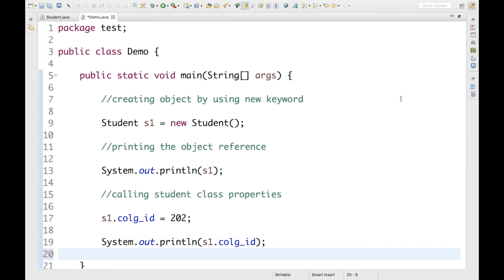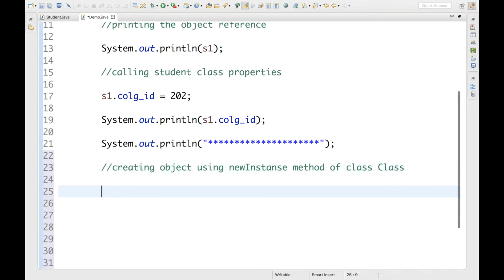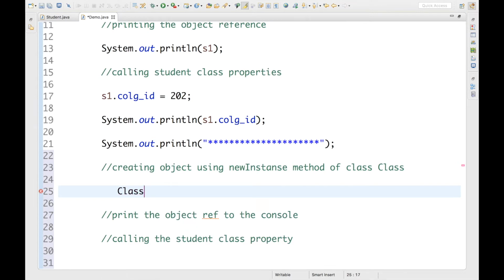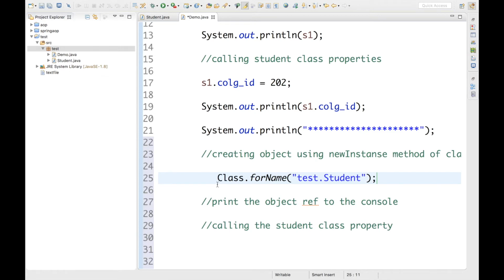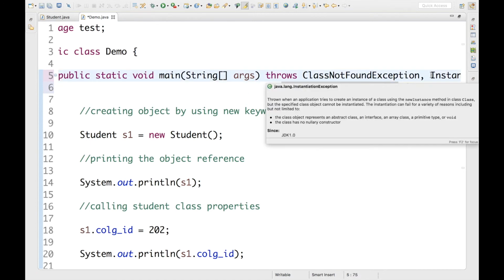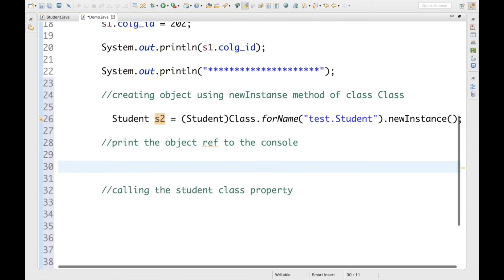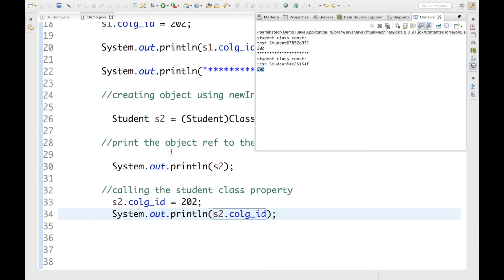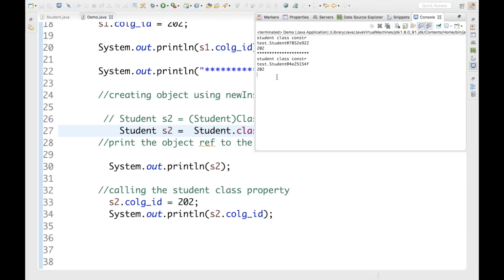DIFFERENT ways to create an OBJECT in JAVA || Part 2 || Using NewInstance() of Class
In this tutorial, we will learn to create an object by using newInstance method of Class class. NewInstance method can be used as an alternative to creating an object in java.
As we have discussed creating an object using new keyword in the tutorial before, This will be our second way to create an object in java.

In my following tutorials, we are going talk about other alternatives to create an object in java.Like

by using Constructor class newInstance().
by using clone method of Object class().
by using deserialization.

This is going to be the top 5 ways to create an object in Java.Well, I can say there is a dozen of ways to create an object but I am going to stick with my Top 5.